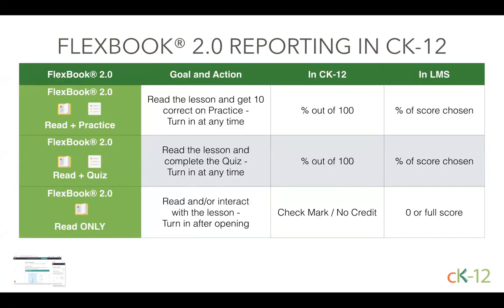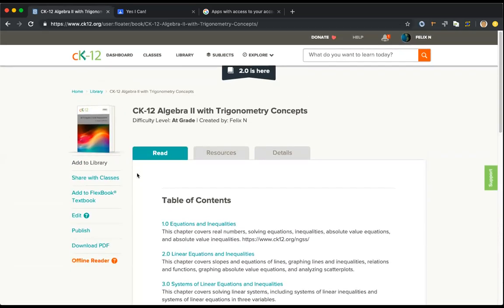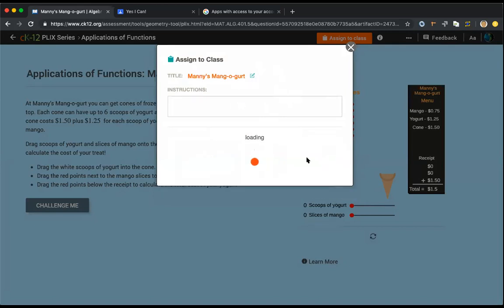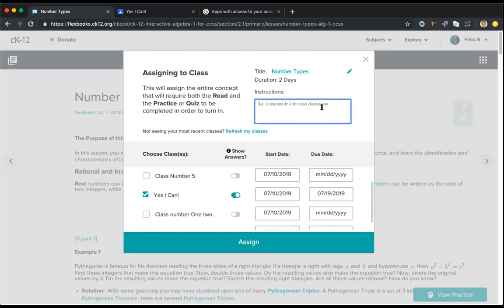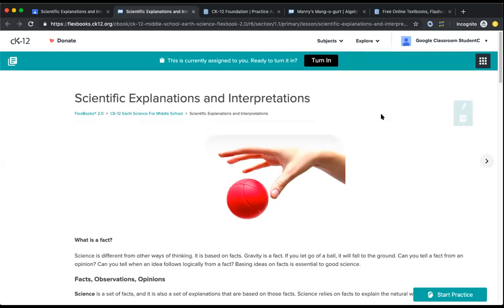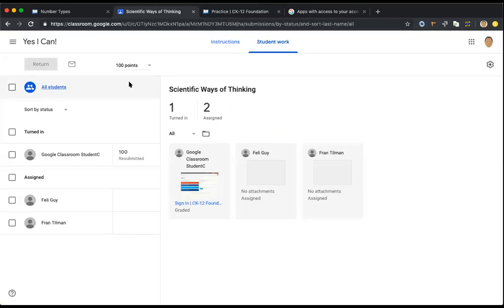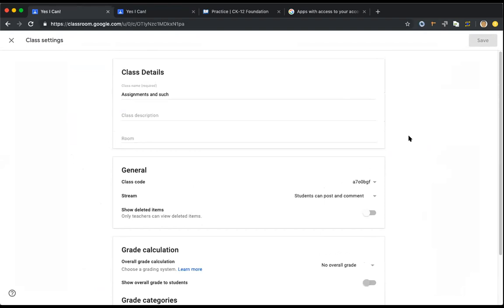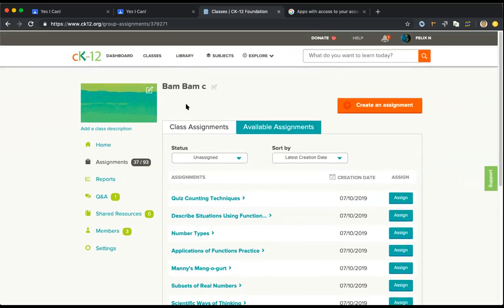LMS Breakout: CK-12 & Google Classroom (7/10/19 at 11:00 am)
Does your school use Google Classroom? Join this breakout session to learn about CK-12's integration with Google Classroom. This session will help you understand what resources are available from CK-12 and how you can assign them to and see progress within your class on Google.